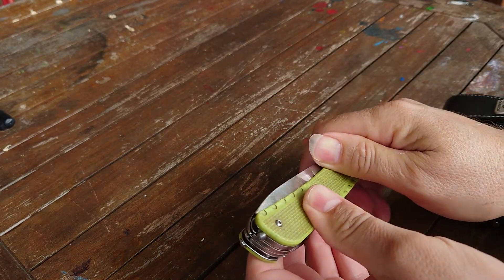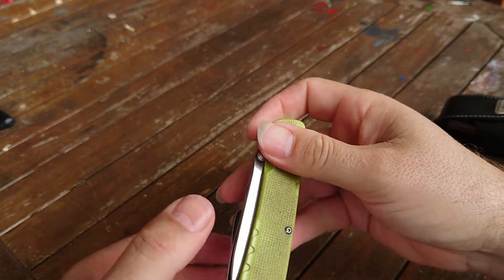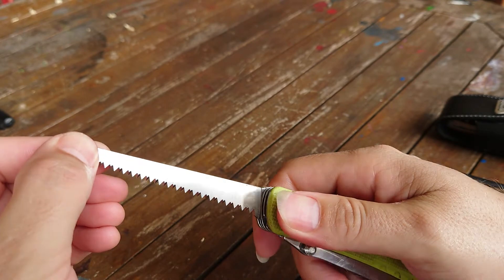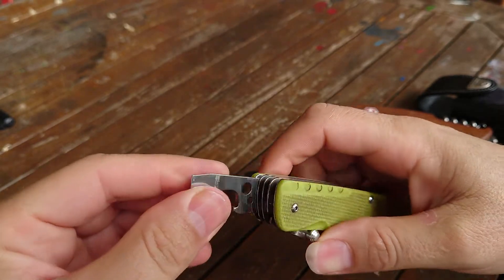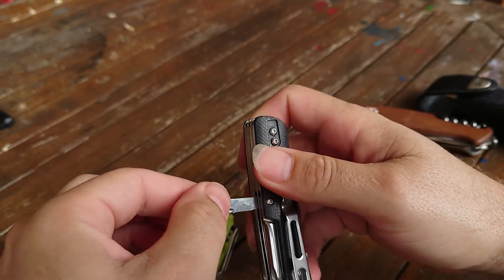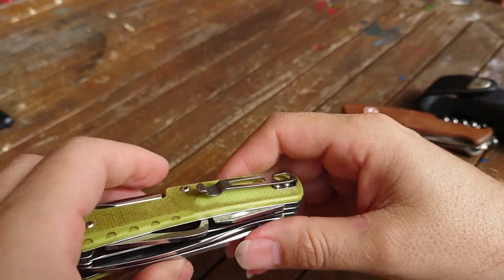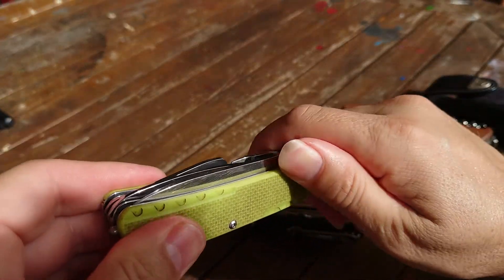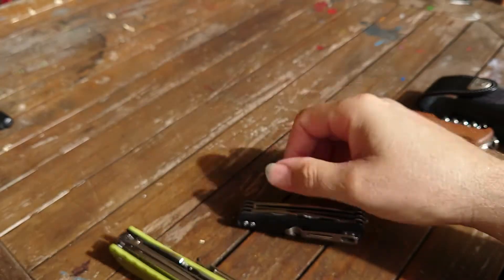RUIKE LD43 RESCUE KNIFE / MULTI-TOOL / GARDEN KNIFE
Great knife for around the house work / garden, fairly descent multi tool.
Knife - bit short but does the job, doesn't hold enough edge, corrosion resistant is good.
Saw - great, better than my some of my actual saw tools
Start belt cutter, fantastic
Awl, strong and rigid
Flat head screwdriver, fantastic, strong, large enough
Philips - works very well, could make a great weapon if needed
Both clips are fantastic
Tweezers work but are garbage really
Scales, good grip, easy to see amongst other tools and strong material